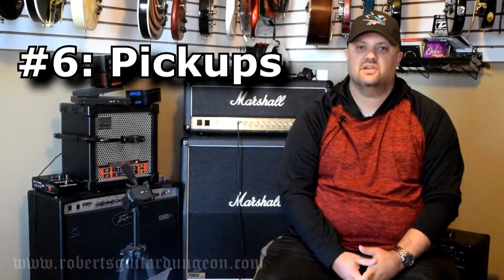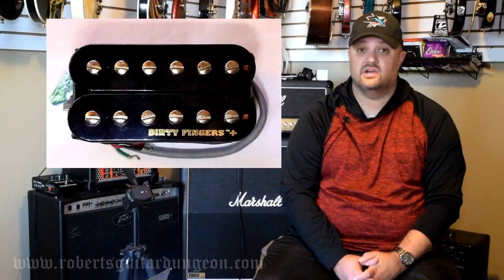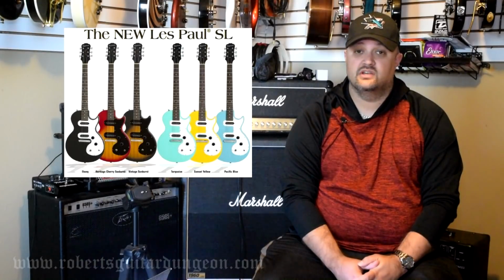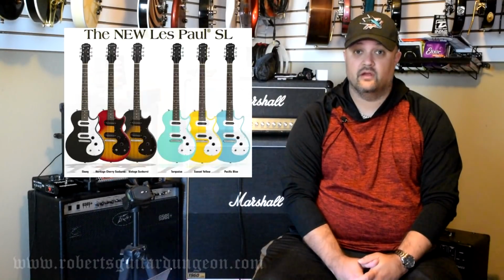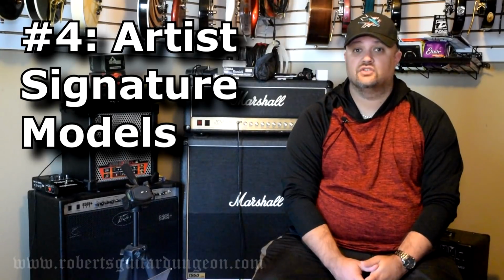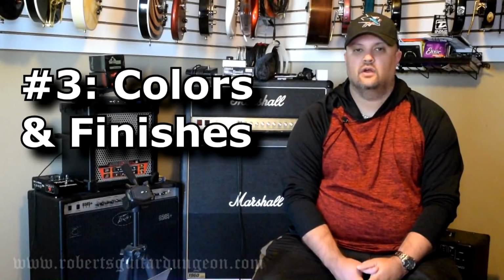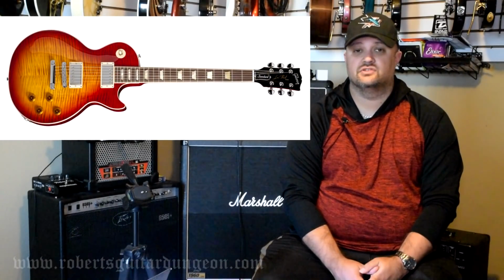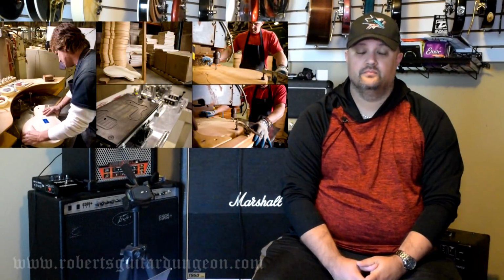Top 6 Things Gibson Still Does Right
Top 7 Things Wrong With The Gibson Guitar Company

Gibson Les Paul Standard T:
Amazon U.K.

Amazon U.K.

Amazon U.K.

Amazon U.K.